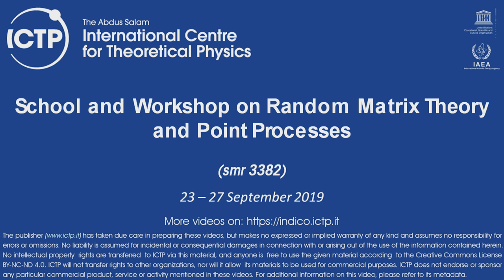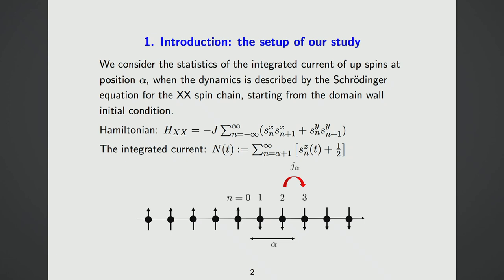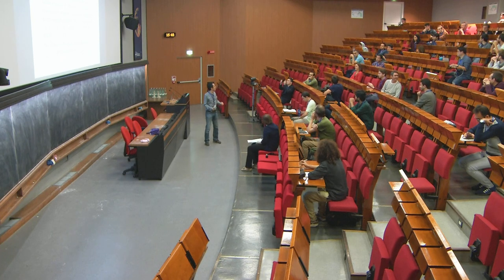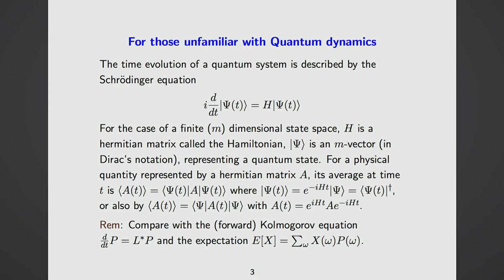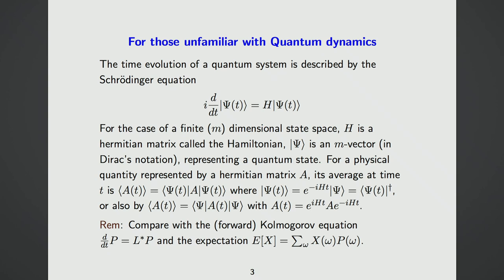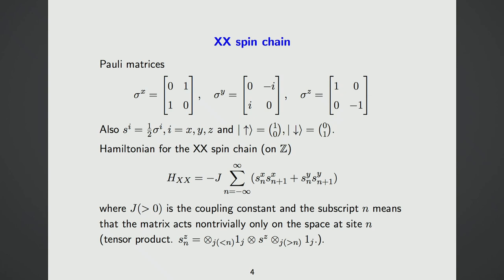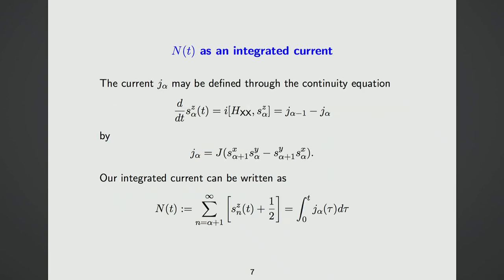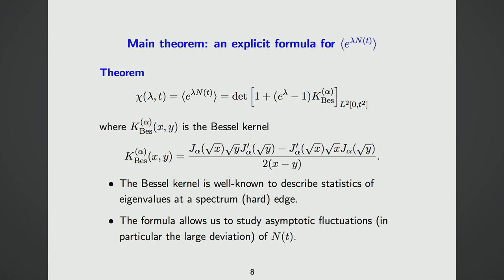Spin current for the quantum 1D XX spin chain and the Bessel kernel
Speaker: Tomohiro SASAMOTO (Tokyo Institute of Technology, Japan)
2019_09_23-15_00-smr3382.mp4